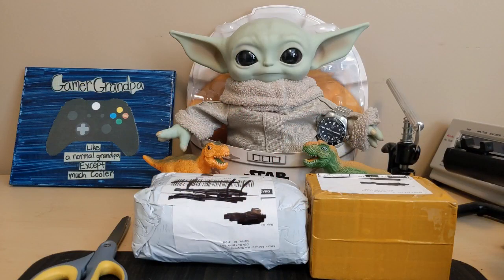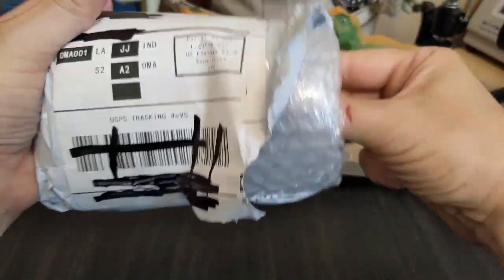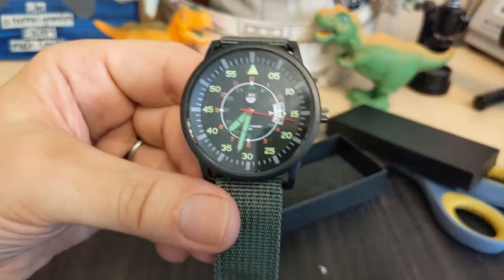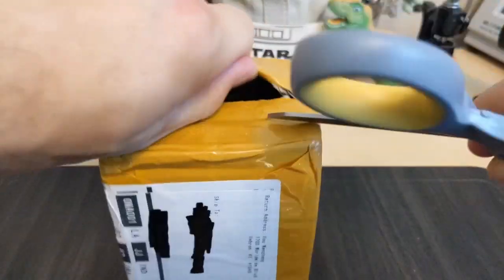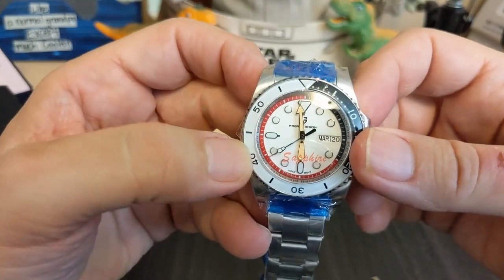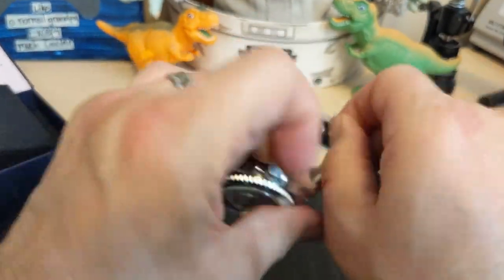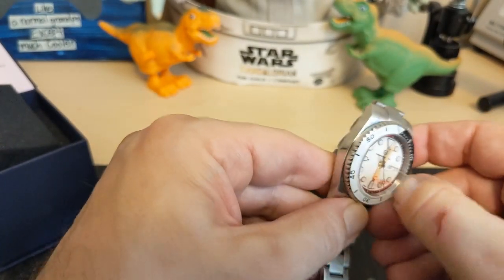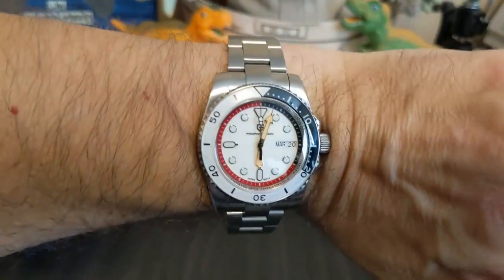Aivasee 1963 Military Pagani Design PD1726 Watch Double Unboxing Fun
Just found this amazing item on AliExpress. Check it out! US $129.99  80%OFF | PAGANI DESIGN 2023 NH36 Men's Mechanical Wristwatches Luxury Automatic Watches Week Date NH36 100M Waterproof Reloj Hombre 1726

Just found this amazing item on AliExpress. Check it out! US $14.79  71%OFF | Retro Tough Guy 1963 Watch Quartz Multi function Glow Display Military 1963 Timecode Watch Personality Aviation Sports Men Clock